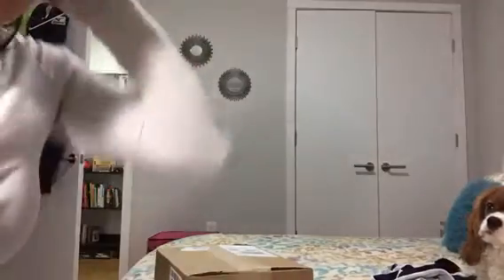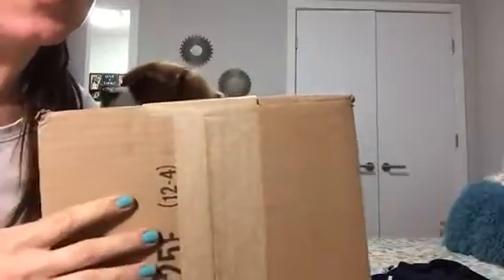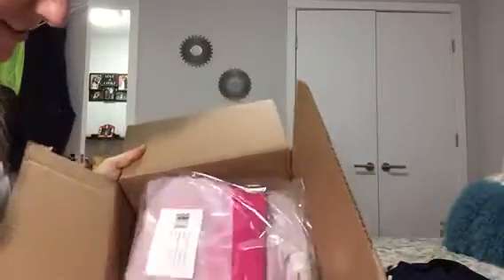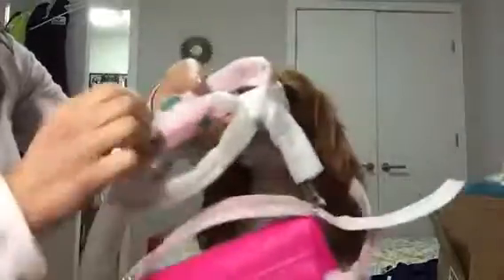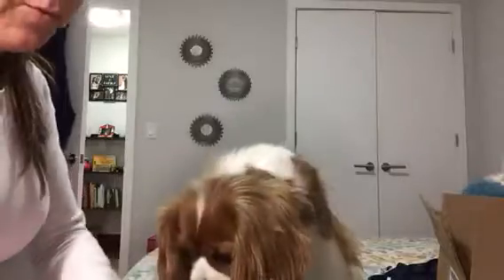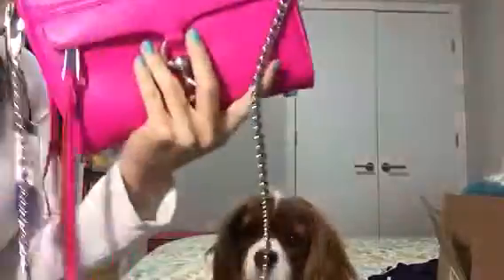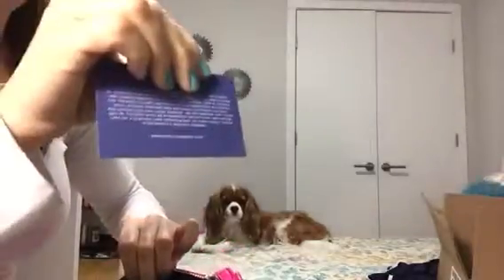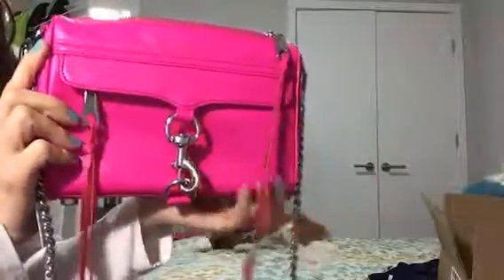Unboxing and reveal of my Rebecca Minkoff Mini Mac in Flamingo color